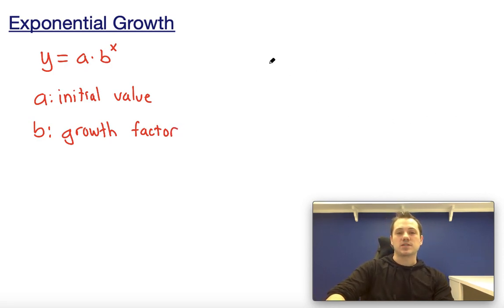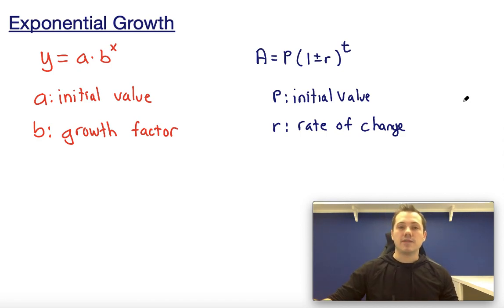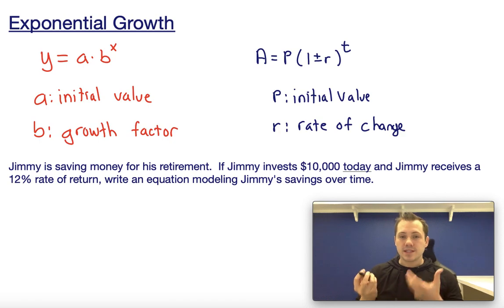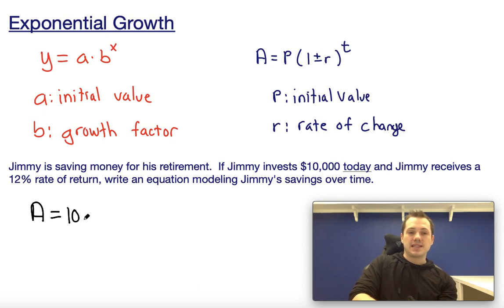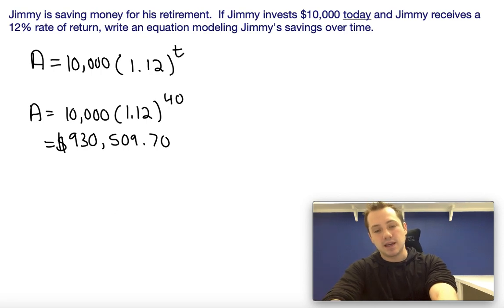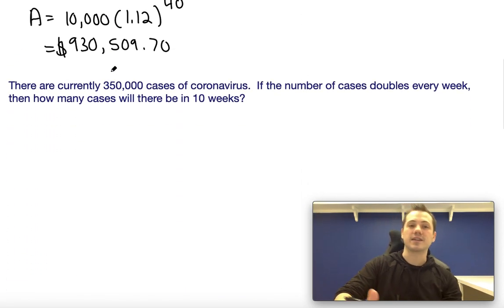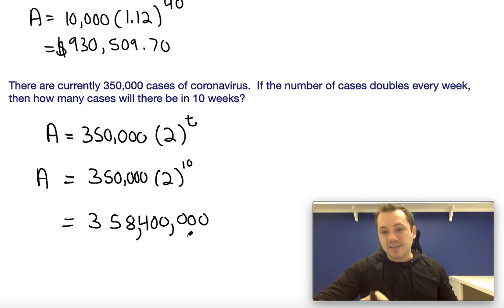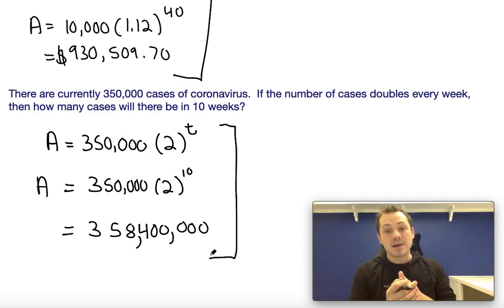Exponential Growth - CoronaVirus Example!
Brendan describes exponential growth and provides examples to show how exponential growth can help you (investing in stocks) and how it can harm you (coronavirus!)